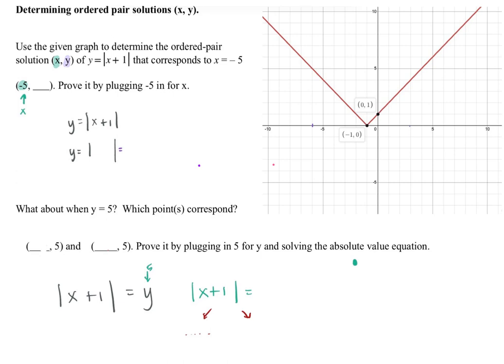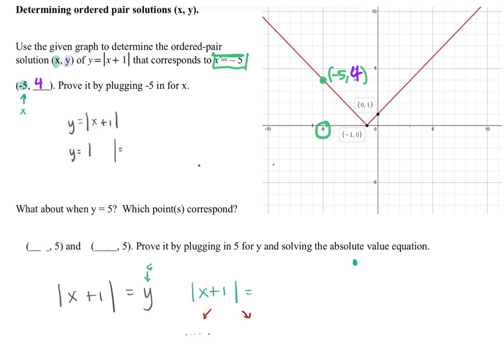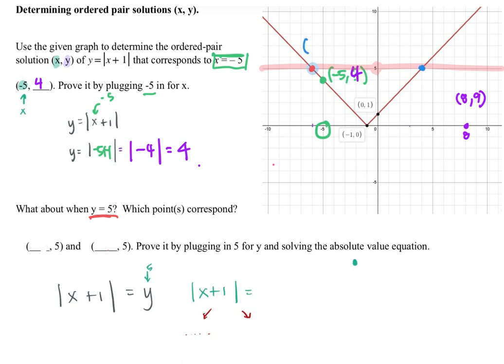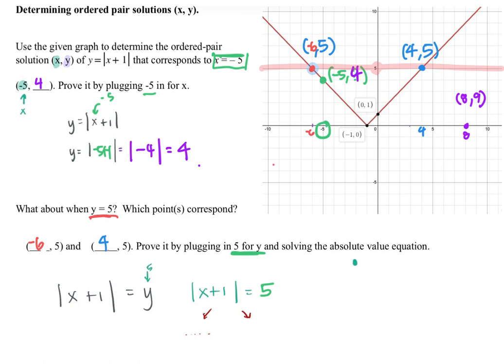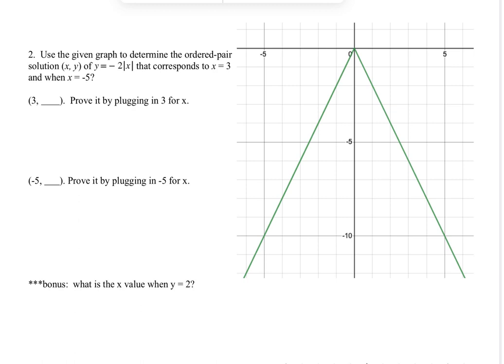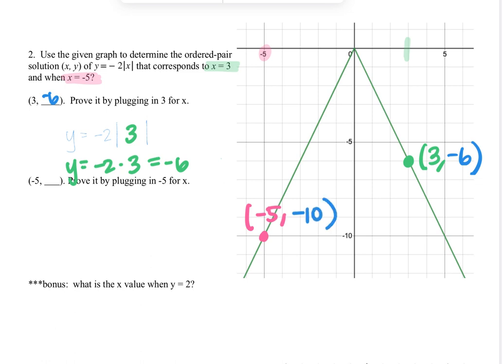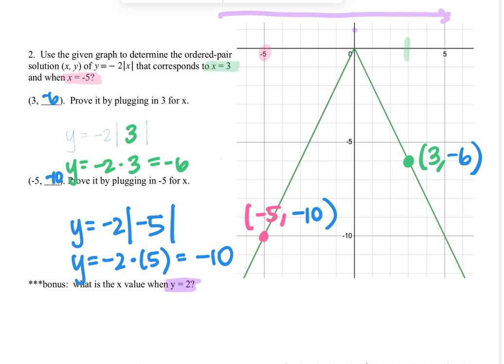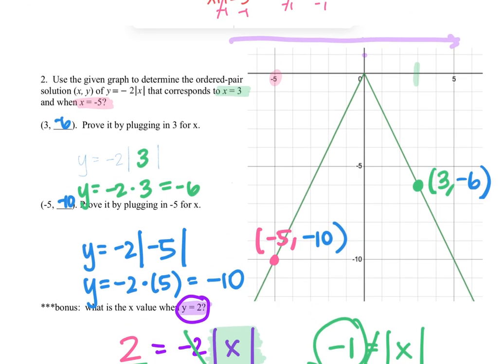3.1 solutions as coordinate points - graphing practice